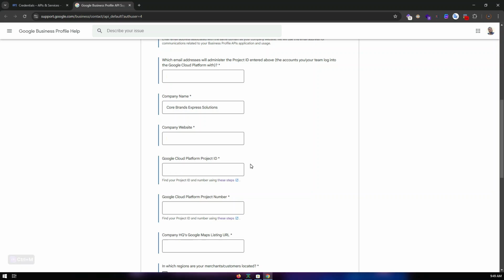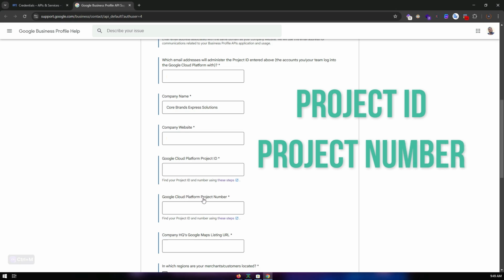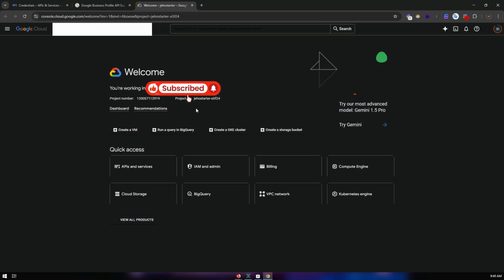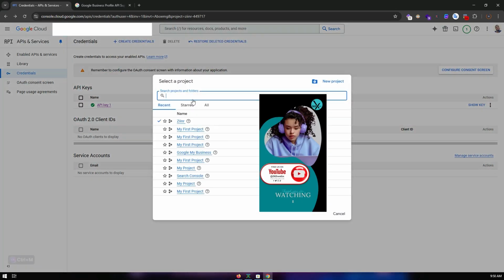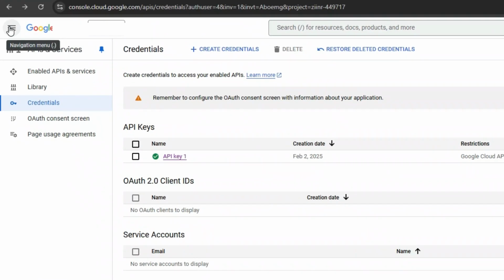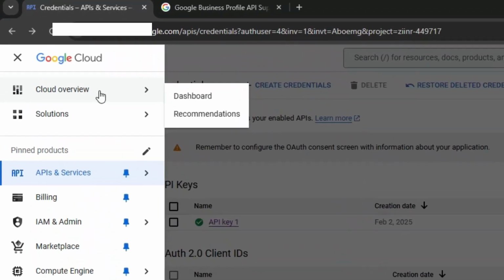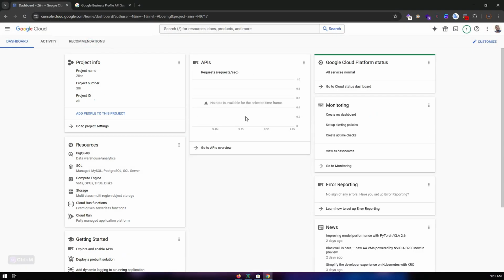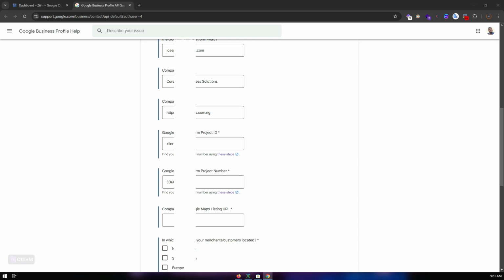How to Find Project ID using the Project Number in Google Cloud APIs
Learn how to find your Google Cloud Project ID using the Project Number when working with Google Cloud APIs. This step-by-step guide will help you quickly retrieve your Project ID for authentication and API requests.